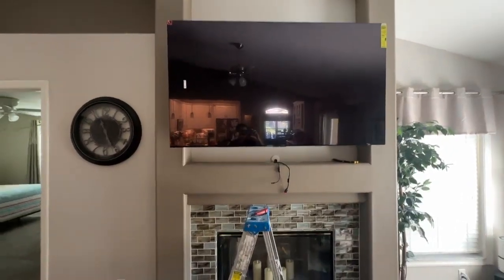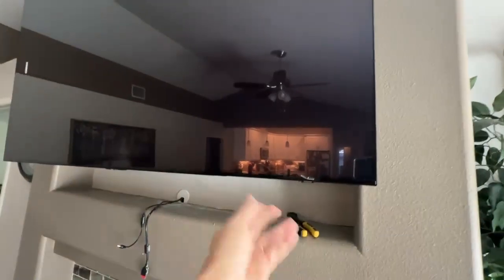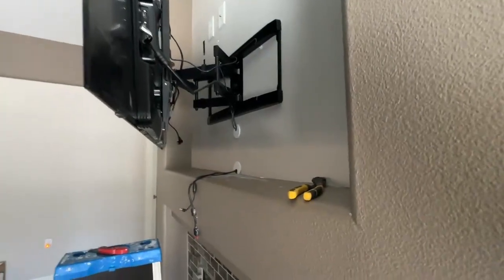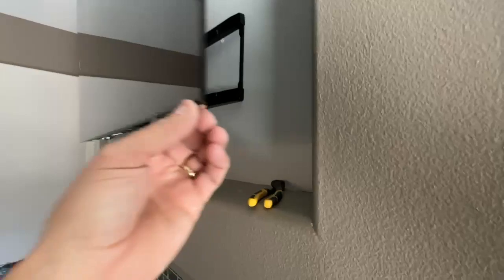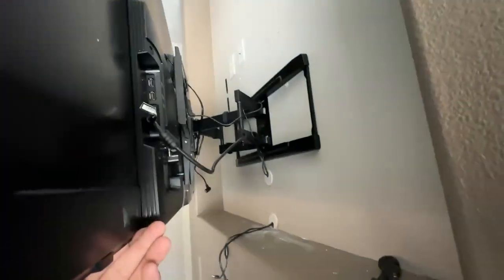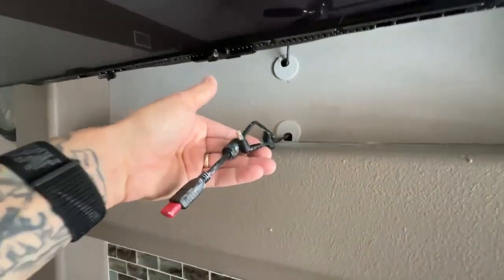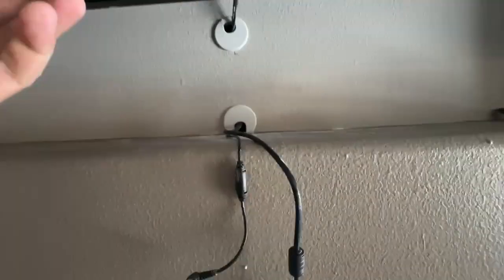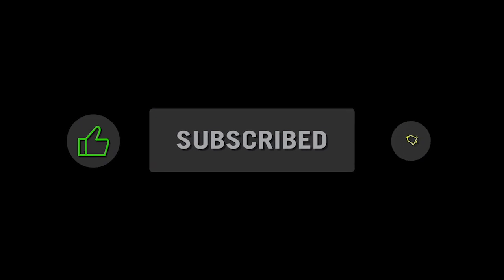Installing A Bigger TV Inside Wall Cavity